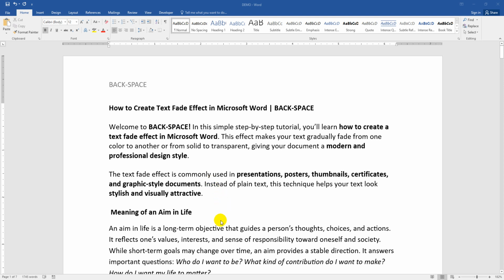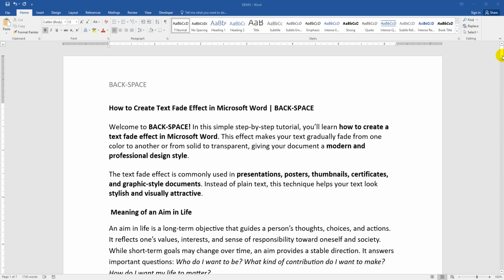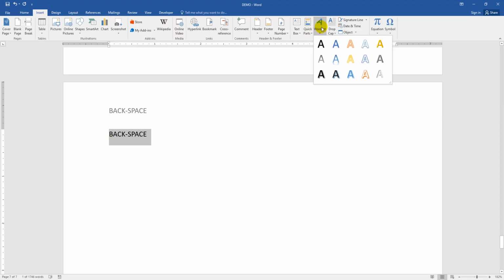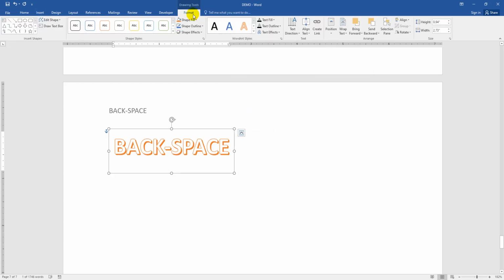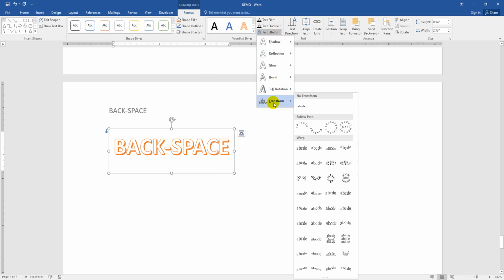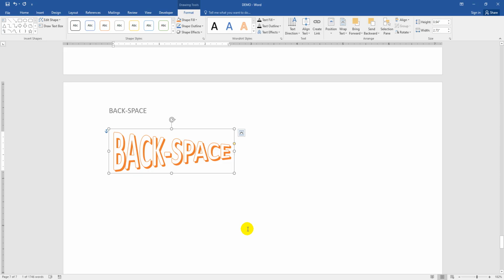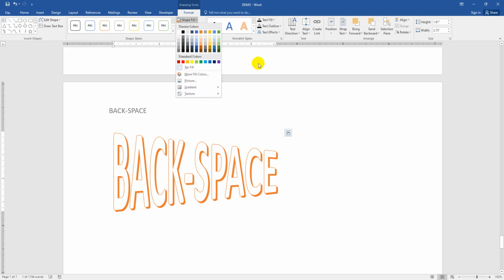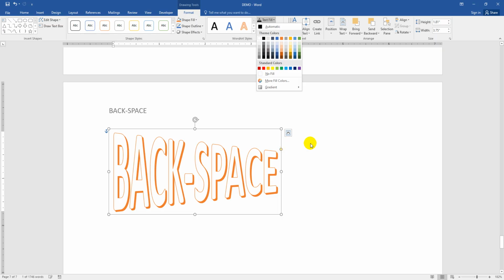How to create text fade effect in word || BACK-SPACE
📌 How to Create Text Fade Effect in Microsoft Word | BACK-SPACE

Welcome to BACK-SPACE! In this simple step-by-step tutorial, you’ll learn how to create a text fade effect in Microsoft Word. This effect makes your text gradually fade from one color to another or from solid to transparent, giving your document a modern and professional design style.

The text fade effect is commonly used in presentations, posters, thumbnails, certificates, and graphic-style documents. Instead of plain text, this technique helps your text look stylish and visually attractive.

🟢 How to insert text using WordArt or a Text Box
🟢 How to apply gradient color to text
🟢 How to create a fade effect using gradient stops
🟢 How to adjust transparency levels for fading
🟢 How to customize text style and appearance
🟢 How to make text look modern and professional

✔️ Makes your document more visually attractive
✔️ Perfect for posters, covers, and titles
✔️ Adds a professional design effect
✔️ Helps text stand out in documents

🔤 Go to Insert → WordArt or Insert → Text Box
🖱️ Type your text inside the object
🎨 Click Shape Format → Text Fill → Gradient
⚙️ Select More Gradient Options
🌈 Adjust gradient colors and stops
💧 Increase transparency on one side to create the fade effect

🎯 Best For

👨‍🎓 Students creating project covers
🎨 Designers making stylish text layouts
💼 Office professionals preparing presentations and reports
📄 Anyone who wants creative text design in Word

🔥 Use 2–3 gradient colors for smooth fading
🔥 Adjust gradient direction for better effect
🔥 Combine fade text with background images
🔥 Use WordArt styles for extra design impact

💬 Support BACK-SPACE

❓ Quiz 1: Which feature helps create the fade effect in Word text?
A) Gradient Fill
B) Bold
C) Underline
D) Page Border

✔️ Correct Answer: A) Gradient Fill
💡 Gradient Fill allows you to blend colors and create fading effects.

❓ Quiz 2: Which tab contains WordArt for inserting styled text?
B) Insert Tab
C) Layout Tab
D) Review Tab

✔️ Correct Answer: B) Insert Tab
💡 WordArt is located in the Insert tab and is used for decorative text.